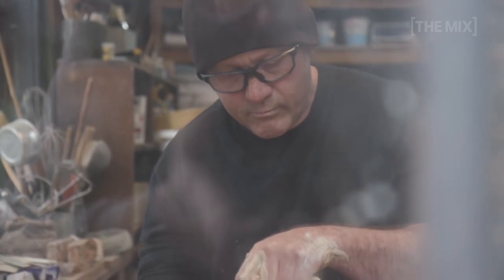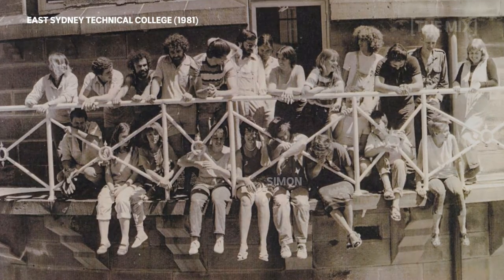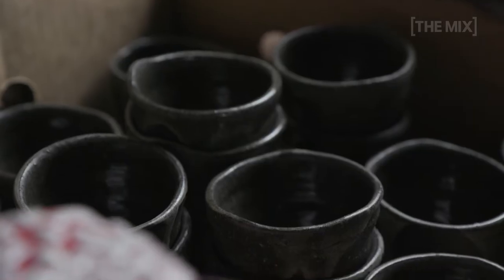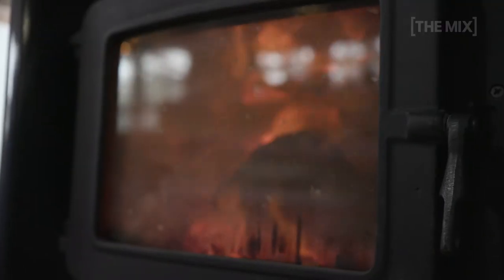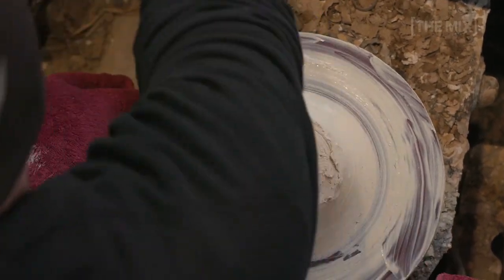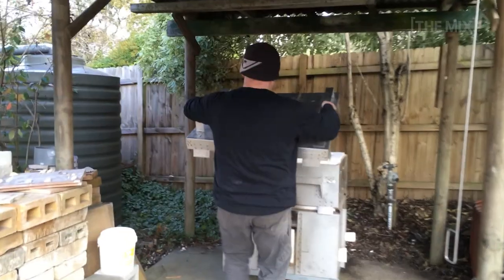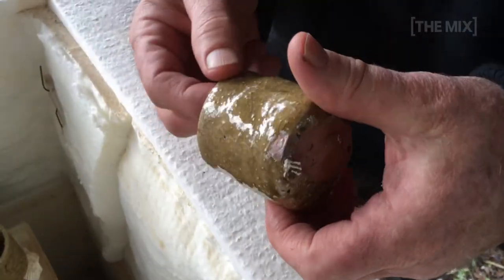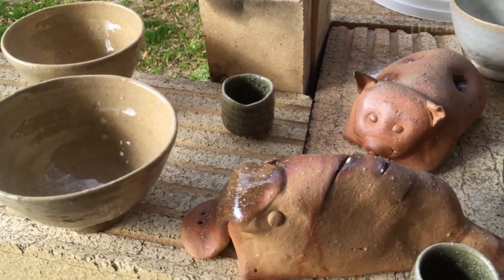Ceramicist Simon Reece talks about his work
Blue Mountains ceramicist Simon Reece has been commissioned to create a ceramic mural for the new plaza being created in Petersham Street, Petersham. See him talk about his work in his studio in Blackheath on ABC’s The Mix.